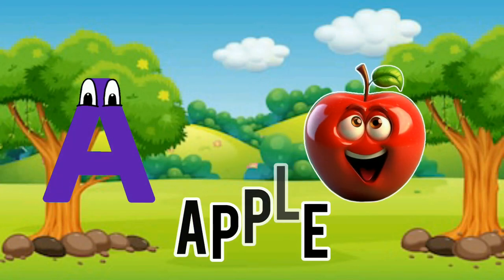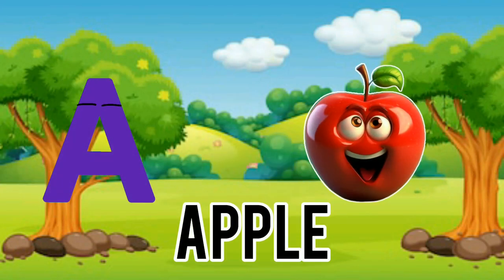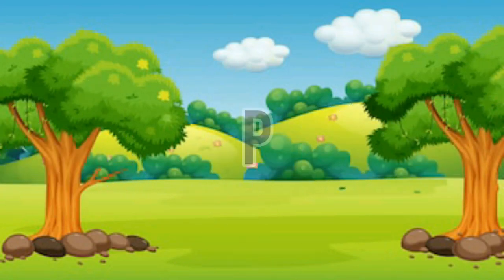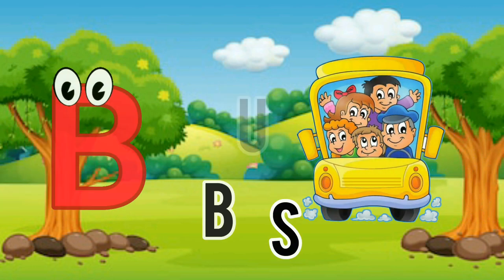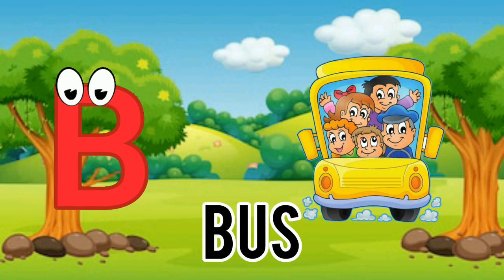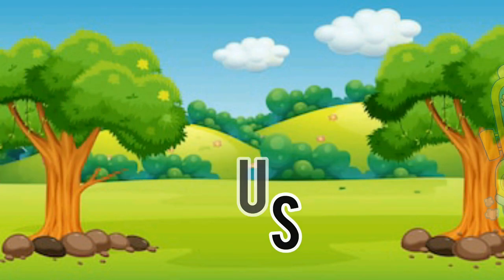`ABC Phonics Song | Alphabet letter sounds | ABC learning for toddlers | Education ABC Nursery Rhyme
`ABC Phonics Song | Alphabet letter sounds | ABC learning for toddlers | Education ABC Nursery Rhyme #3

ALPHABET ABC
ABC SONG
ABC PHONICS
ABC RHYMES

1. toddlers learning videos
2. educational videos for 5 year old
3. learning videos for toddlers
4. kindergarten learning videos
5. kindergarten learning videos reading English
6. kids a to z reading
7. Kids learning Videos for 5 years
8. preschool learning videos for 3 year old